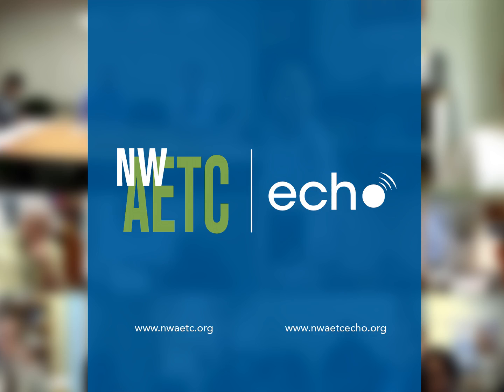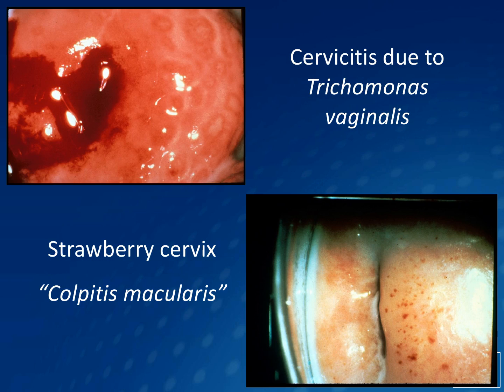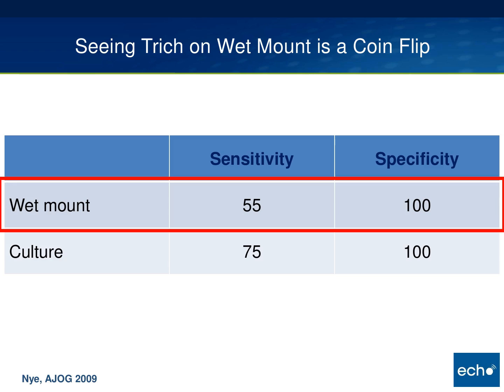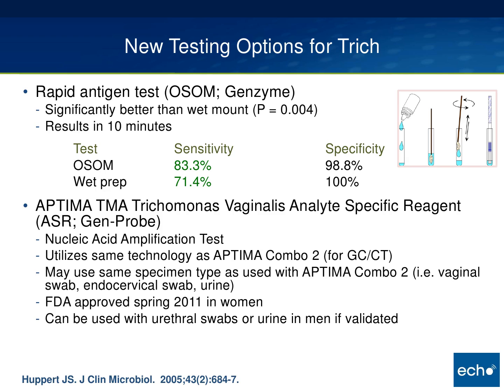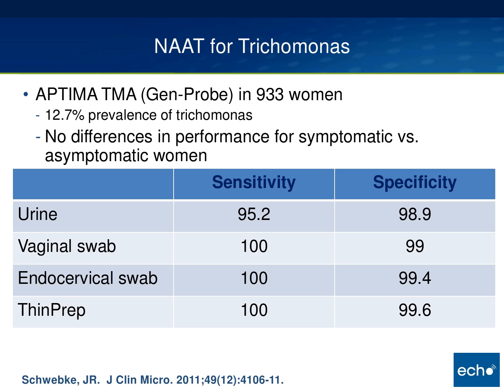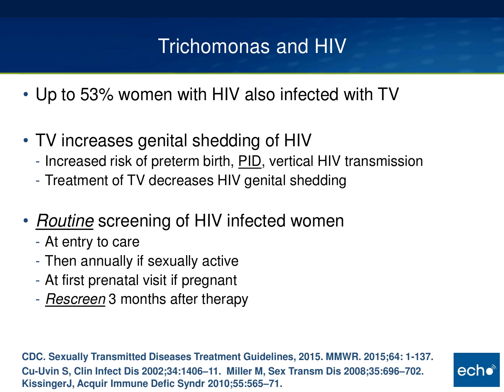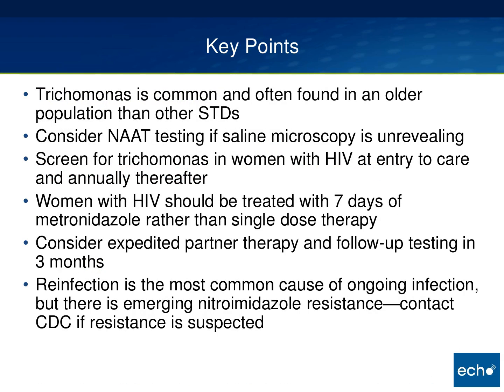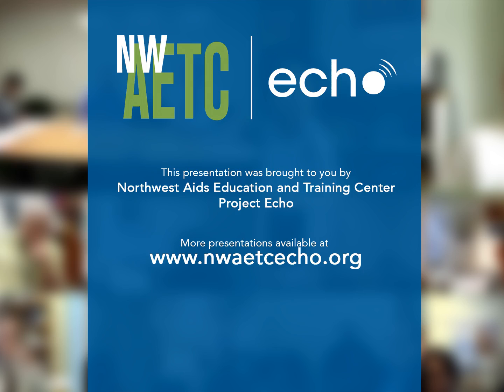Trichomonas and HIV